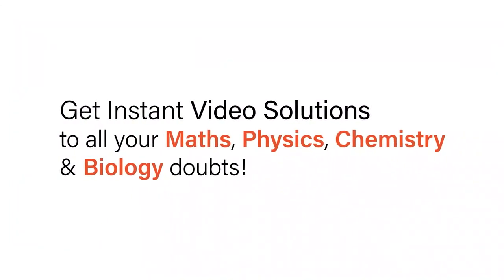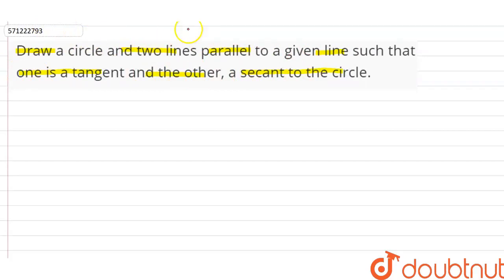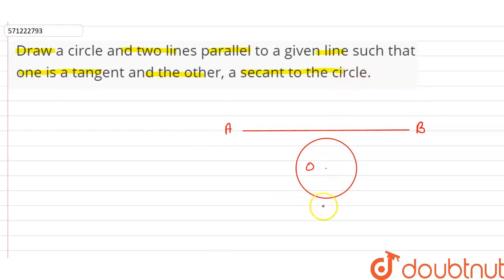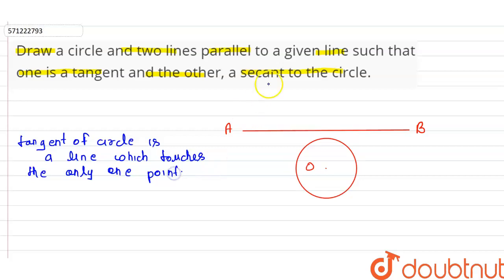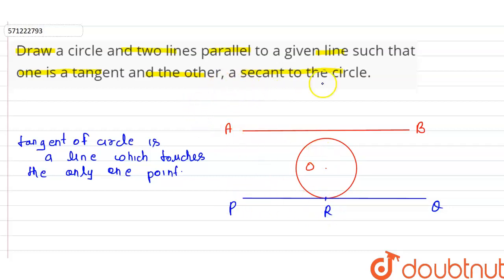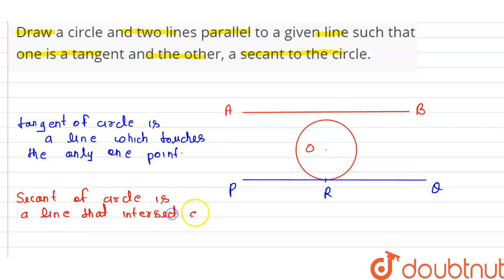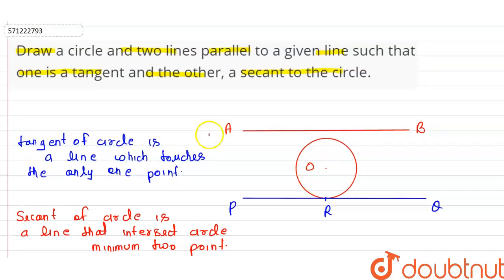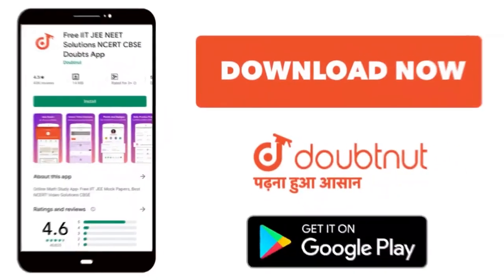Draw a circle and two lines parallel to a given linesuch that one is a tangent and the other, a ...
Draw a circle and two lines parallel to a given linesuch that one is a tangent and the other, a secant to the circle.
Class: 10
Subject: MATHS
Chapter: CIRCLES
Board:CBSE

👉 Have Any Query? Ask Us.